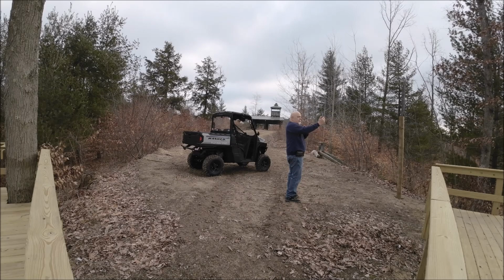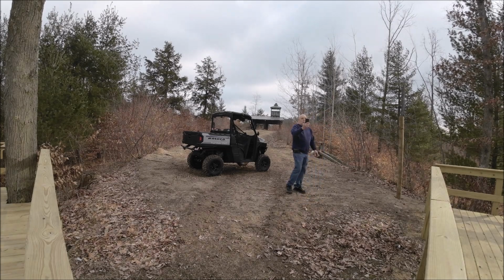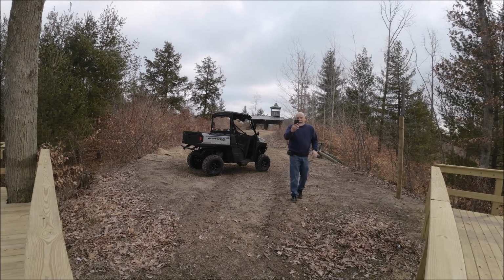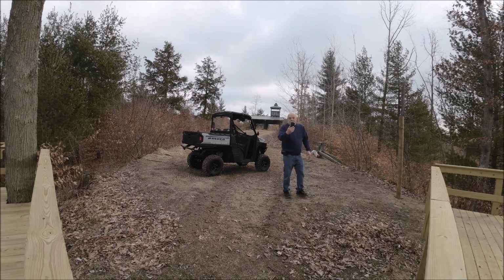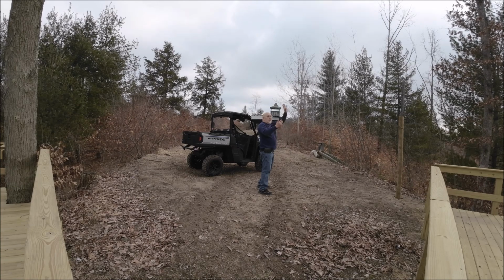Trail Rider 570 Trail ride with a stop for Kemi Moto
We will be doing a ride on our property watch to the end to see some fun shots